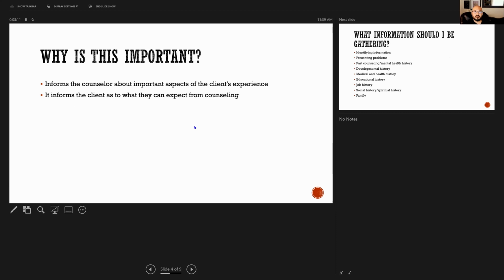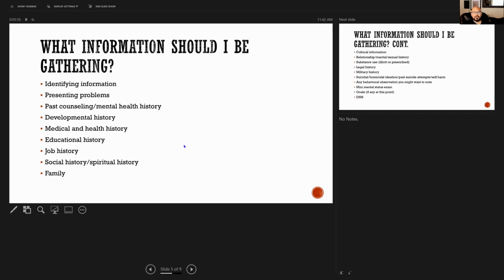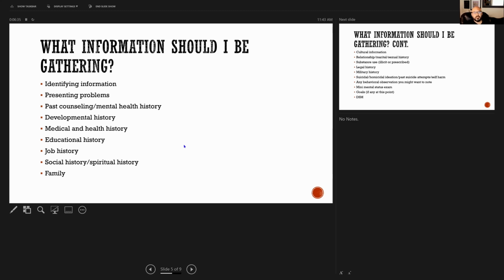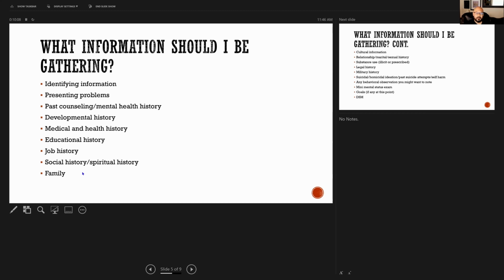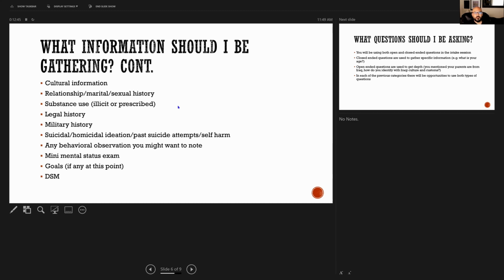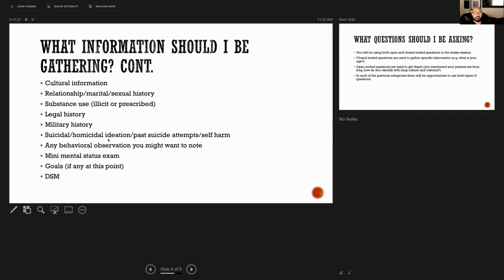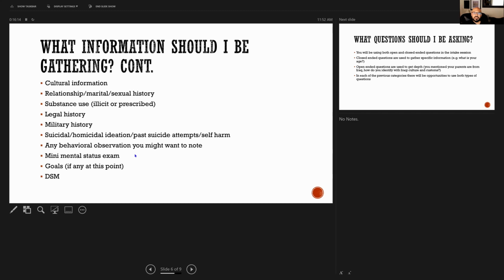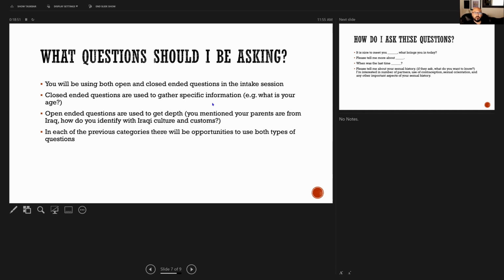Conducting an Interview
Dr. Brett briefly goes over the basics of conducting an intake interview.